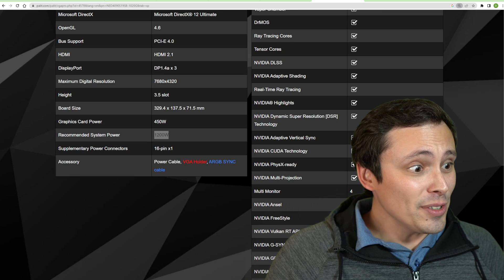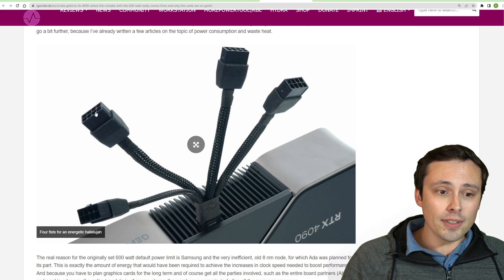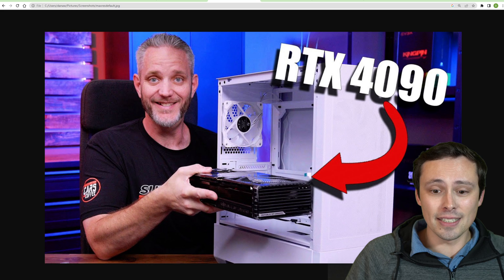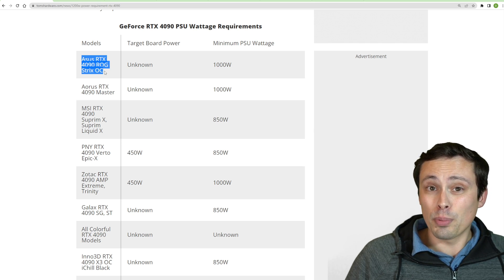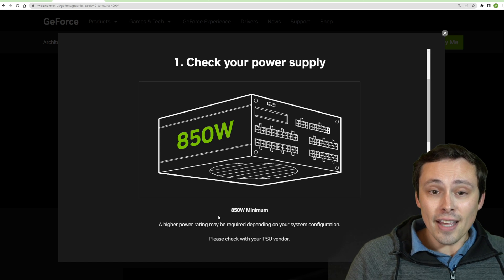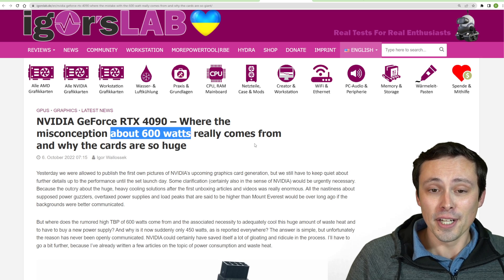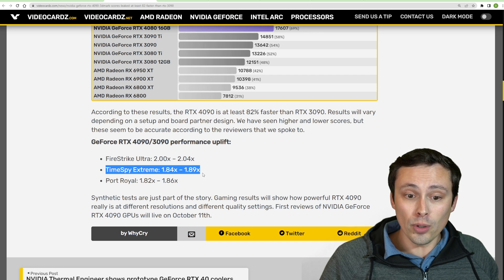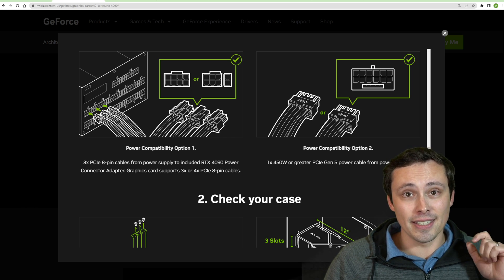RTX 4090 Power Supply Requirements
What power supply do you need to run an RTX 4090? Will your old 850W PSU be fine, or will you need to buy a 1200W monster? Or even wait for a PCIe-Gen5 PSU?

Chapters:
0:00 What PSU do you need for an RTX 4090?
9:15 Buy why are they SO BIG!?!?
11:14 Benchmarks: Is the factory OC even worth it?
13:00 RTX 4090 (Stock/OC) vs 3090 in leaked benchmarks
14:40 Will I stick with my 850W PSU?